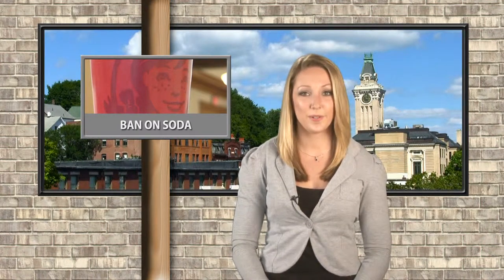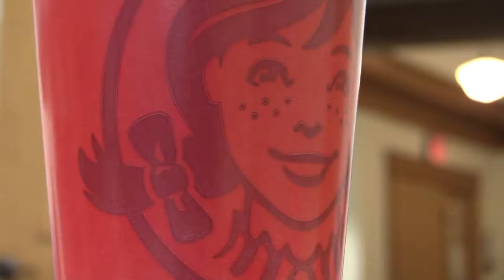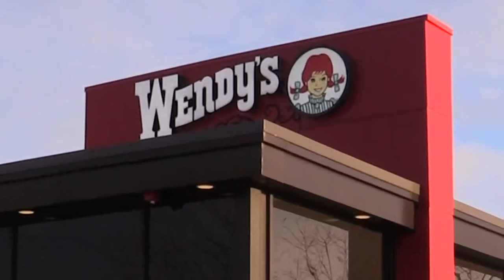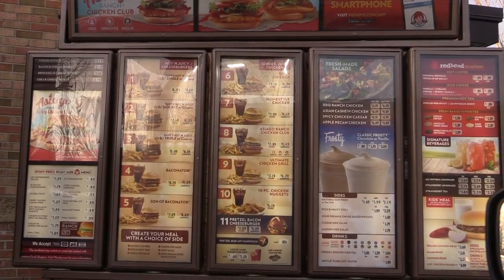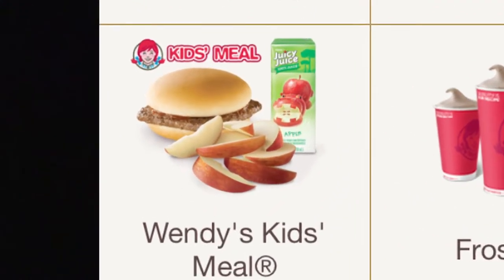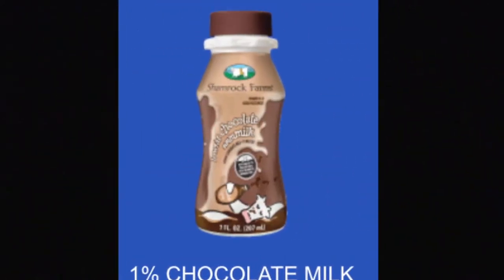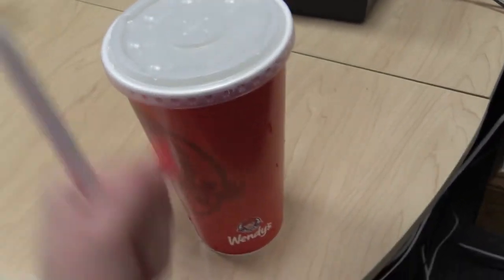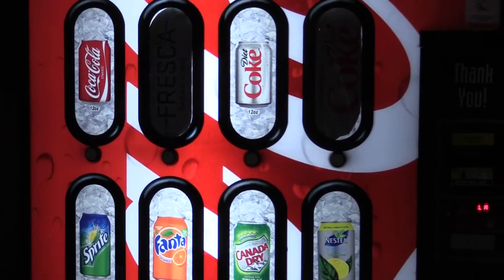Wendy's Bans Soda from Kids' Menu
Pressure from public health awareness groups has Wendy's dropping soda from the drink choices on its kids' meals. According to Wendy's officials, the move has already gone into effect. The change is reflected on menu boards inside restaurants, at drive-thru's, and on the app.